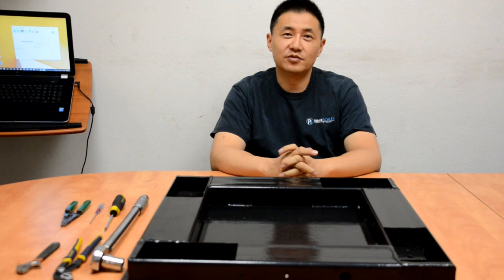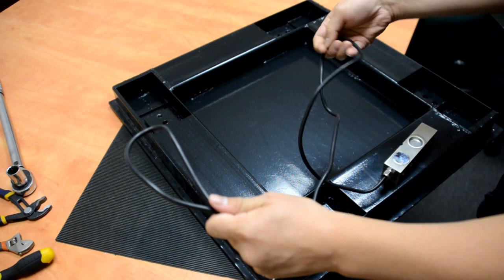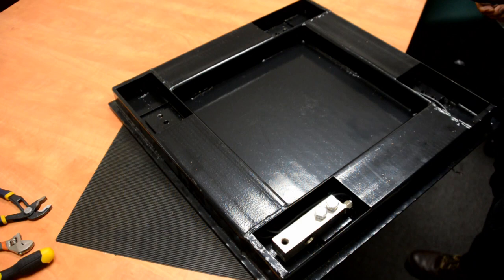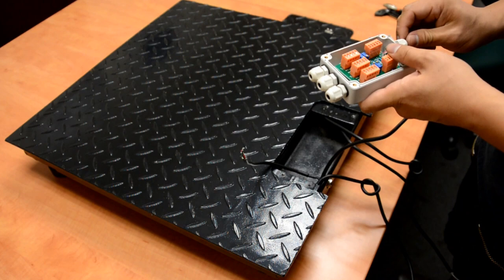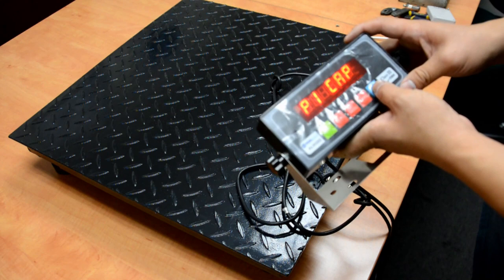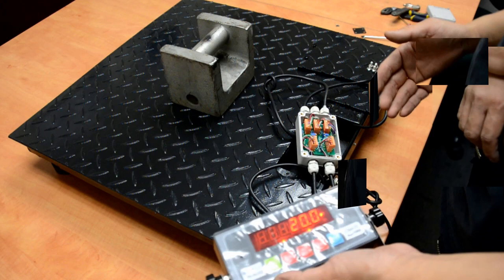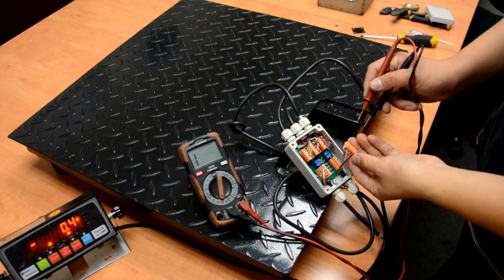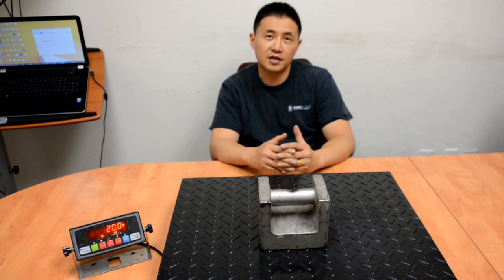Floor Scale Installation and Troubleshooting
Floor scale installation
Floor scale troubleshooting
Presented by Edward with Prime Scales